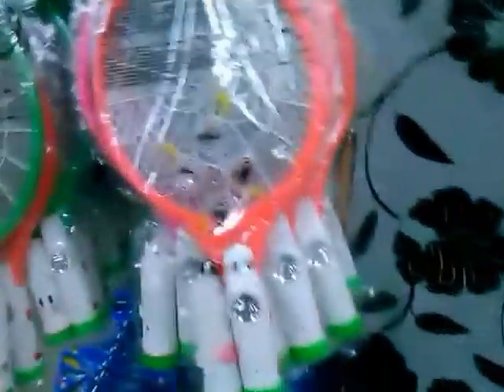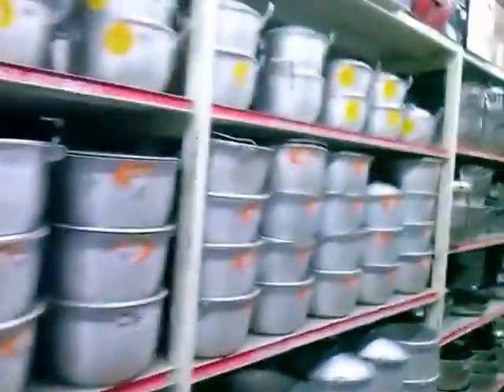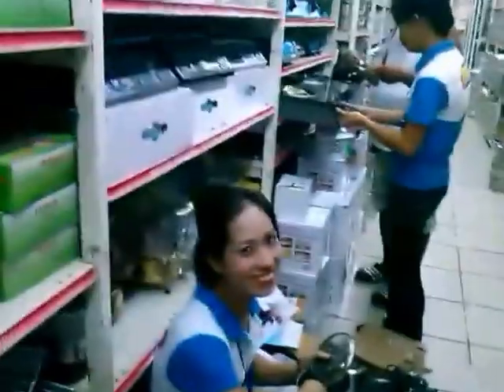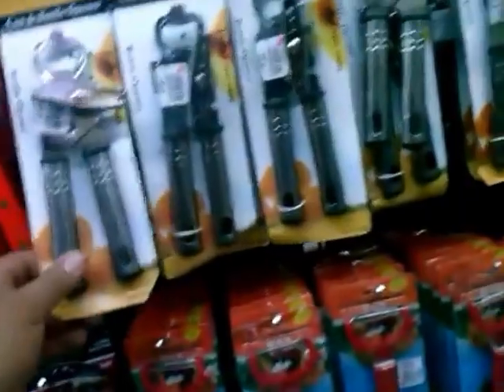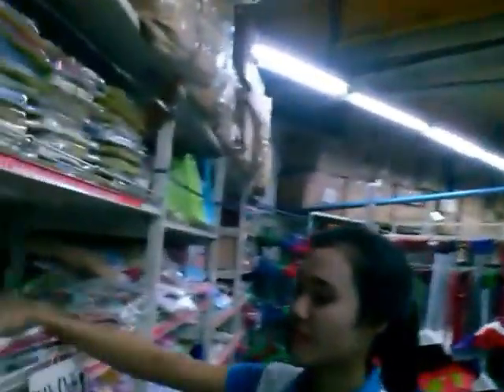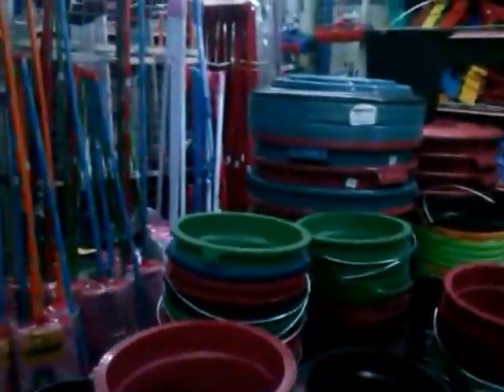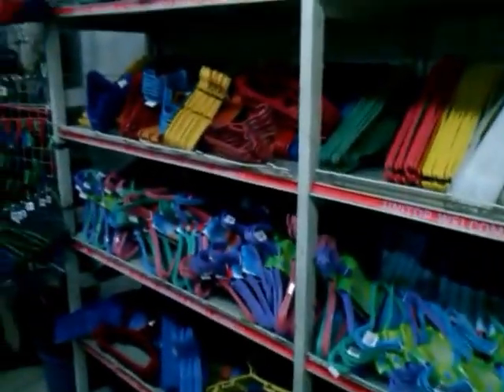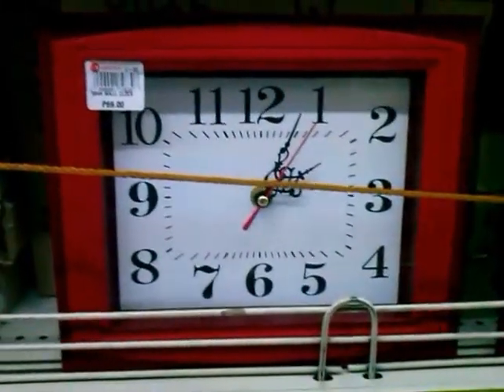Checking Out A UniTop Store; Philippines - Part 2of2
Life in the Philippines, Dating in the Philippines and How To Retire in the Philippines with Reekay at Life Beyond The Sea.
Consider being a LifeBeyondTheSea Channel Member to support my efforts.  :)
Loctote Flak Sack Ⅱ - Anti Theft Backpack..

If you find my content helpful, tips are welcome.  :)
Some music may be provided by;